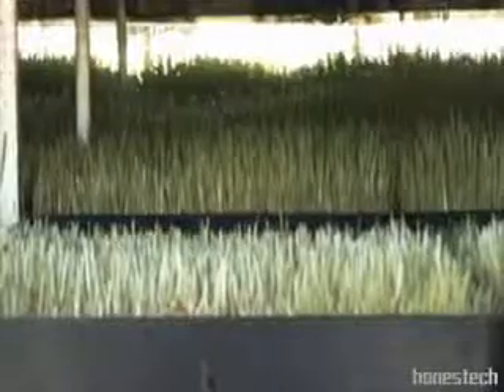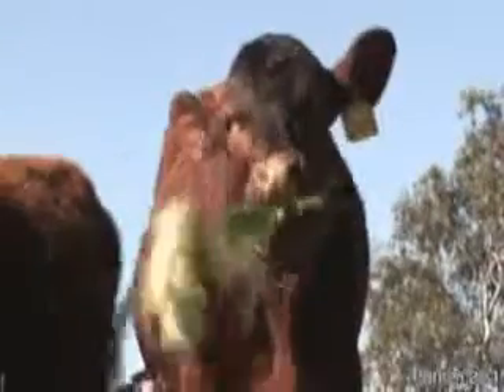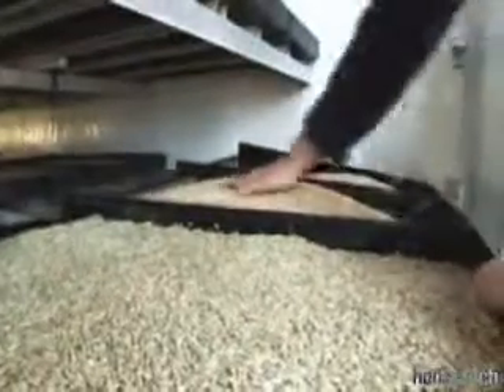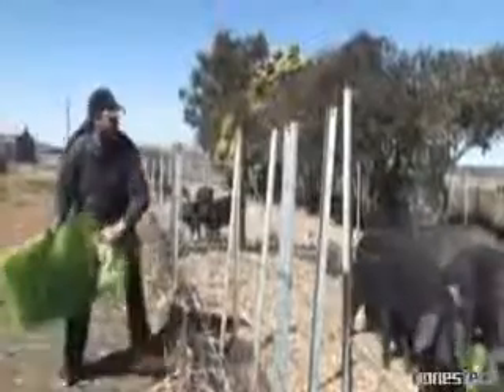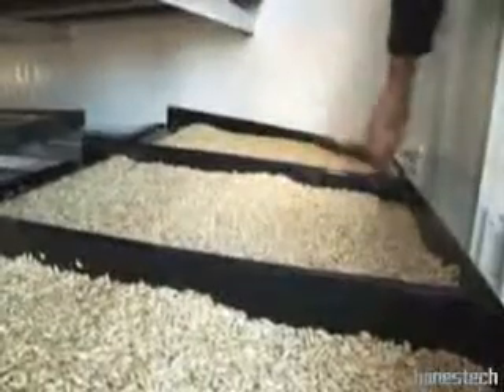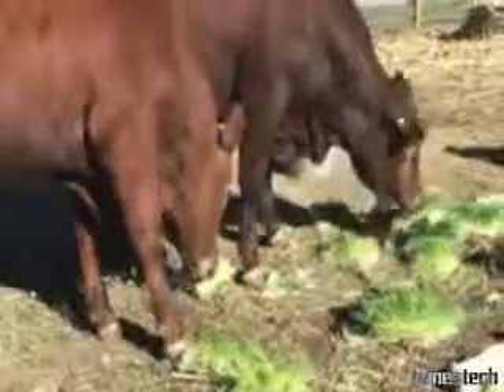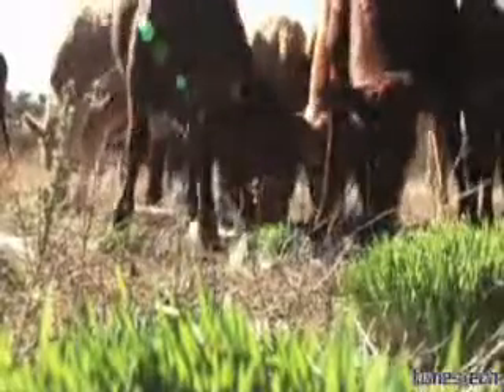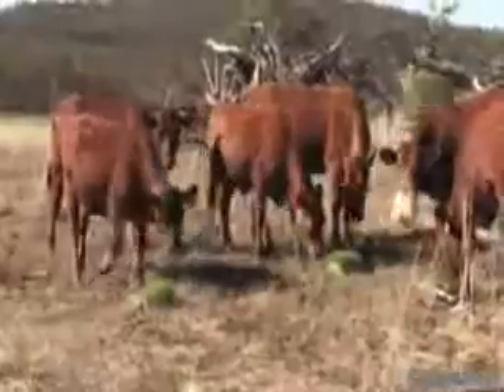41 해외사례